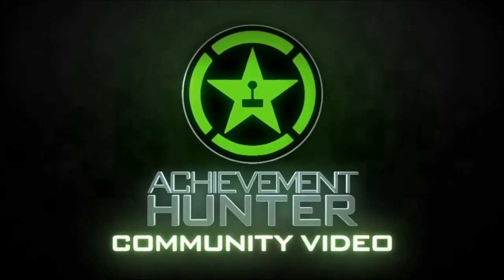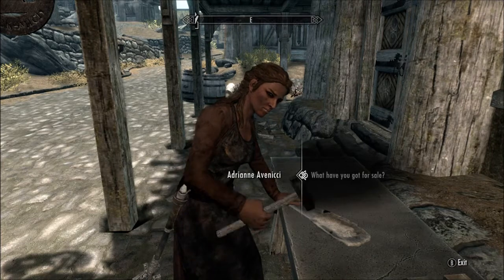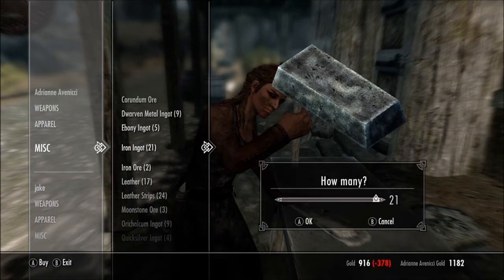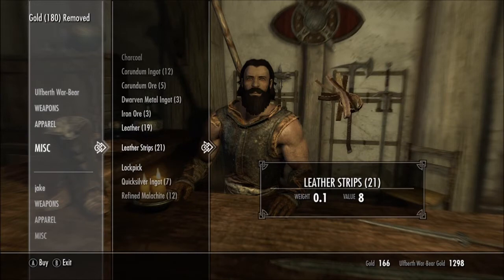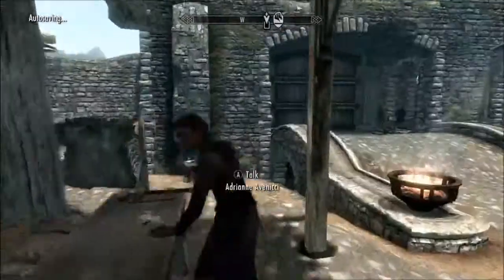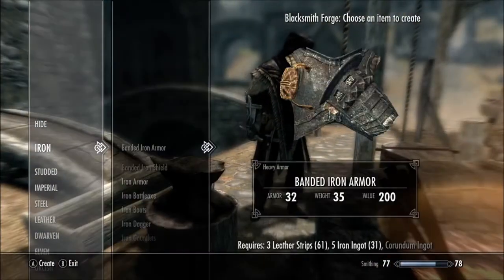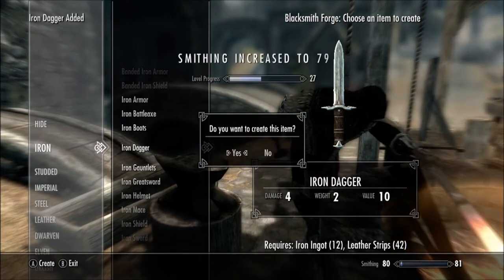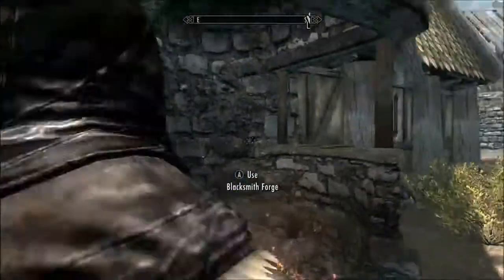The Elder Scrolls V: Skyrim - Skill Master (Smithing) Achievement Guide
jries shows you an easy way to get to 100 Smithing for the Skill Master achievement in Skyrim.